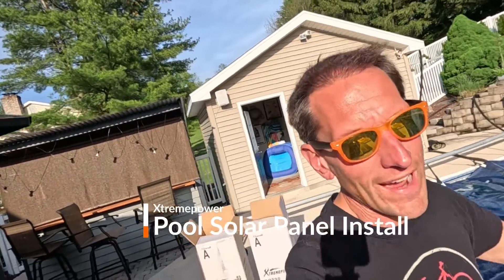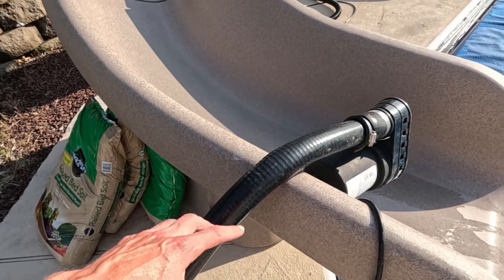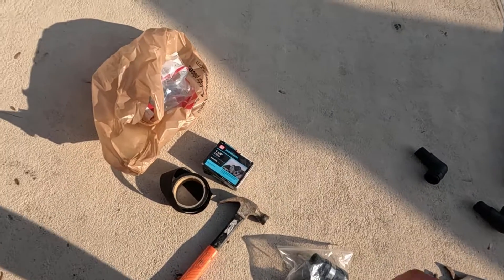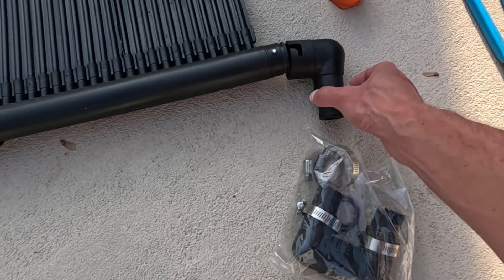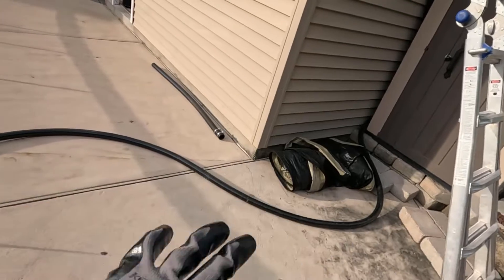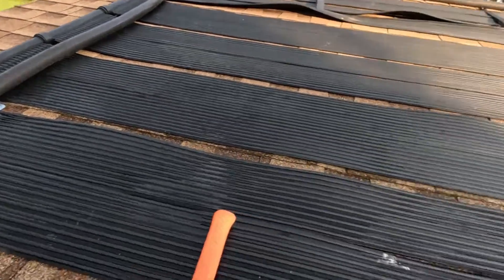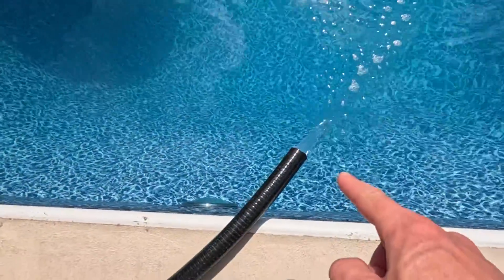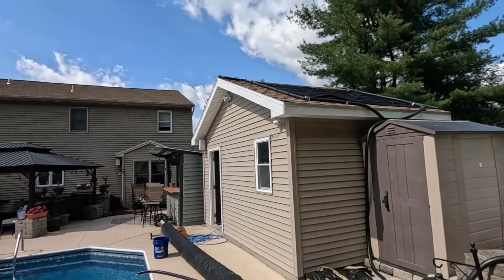Pool Solar Panels from Xtremepower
How to install pool solar panels and how to fix a leak in pool solar panels. pool solar panels
pool solar heater
pool heater
xtremepower pool solar panels